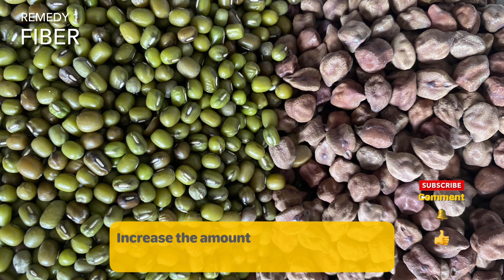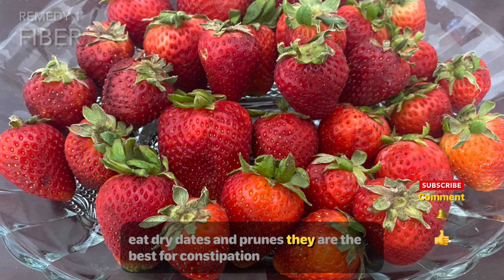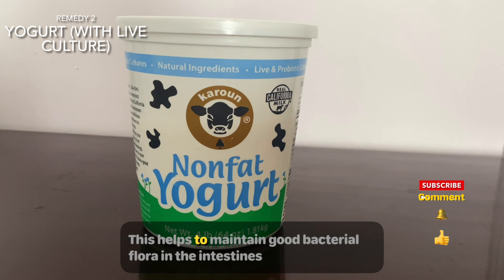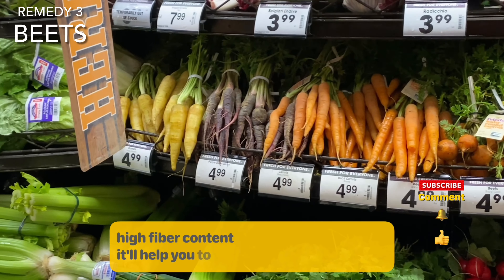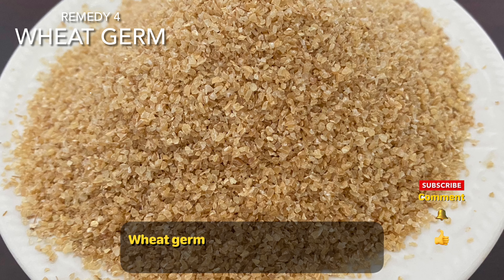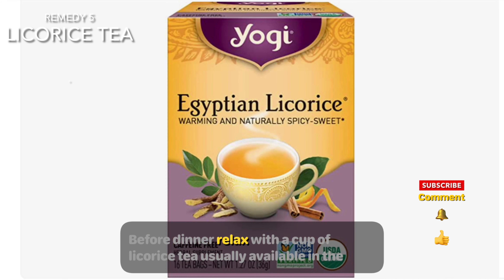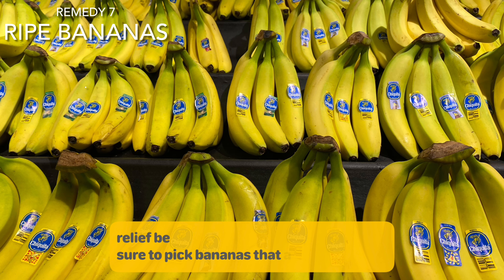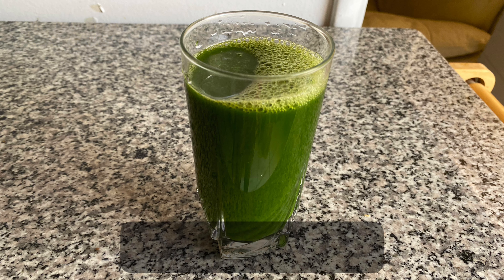CONSTIPATION//8 BEST KITCHEN CABINET REMEDIES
Constipation can be caused by dehydration, lack of dietary fiber, physical inactivity or medication side effects. You can totally take control by following easy home remedies. Change some unhealthy habits. 8 remedies that can change this situation, its as simple as what you do from the time you wake up, until you go to bed. Just some simple tweak will do it all.